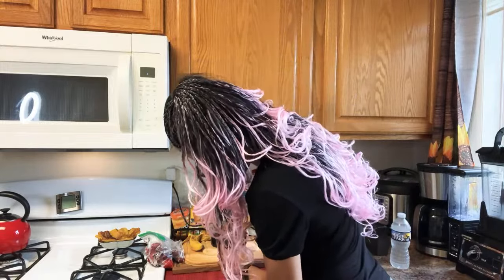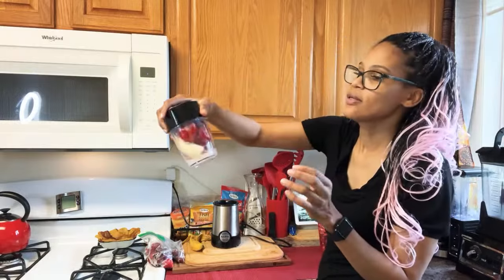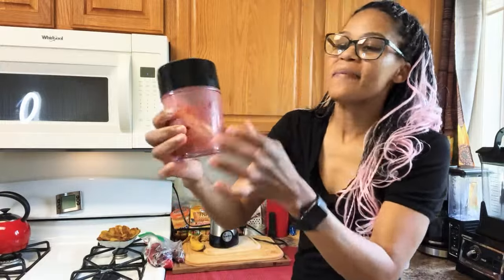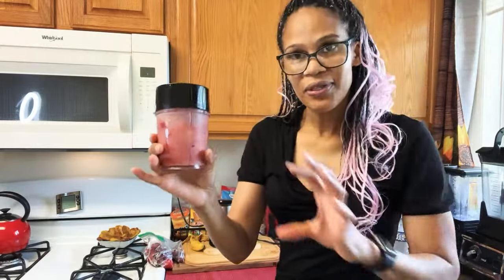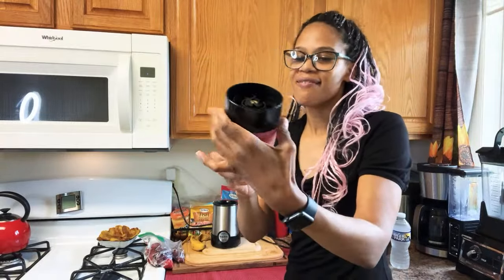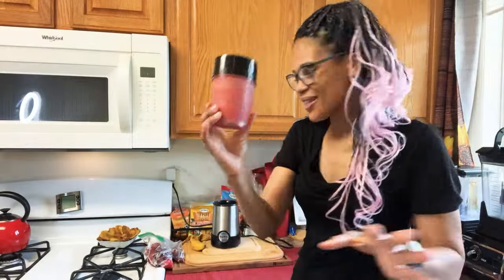Highlight 1:56:45 - 2:01:45 from After the tornado, the power went out when did I get light back? Le